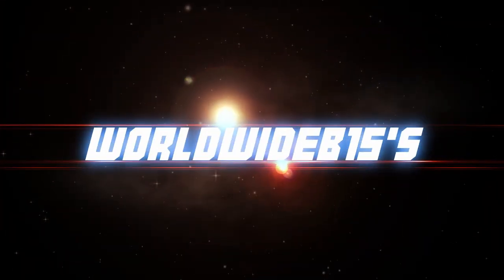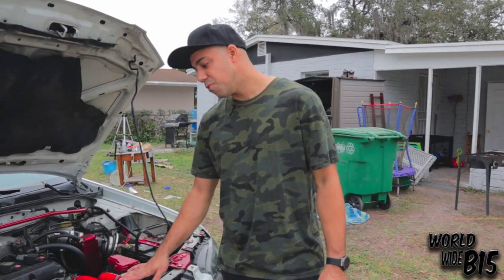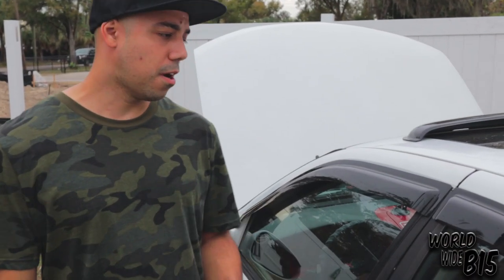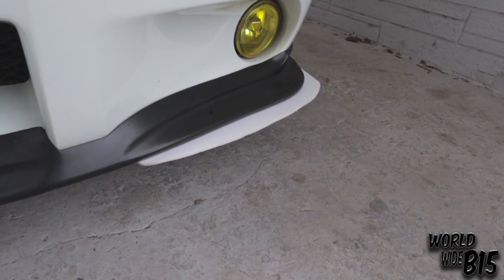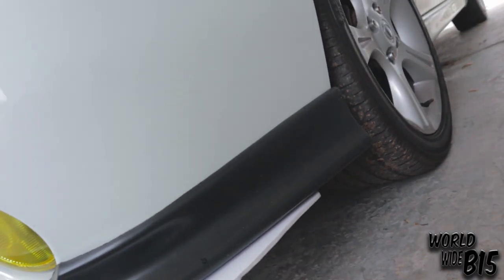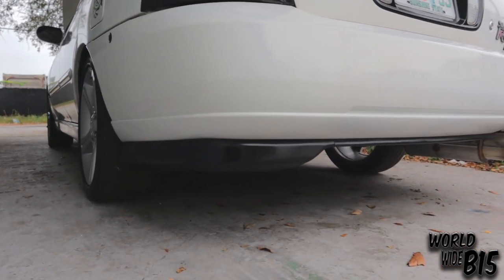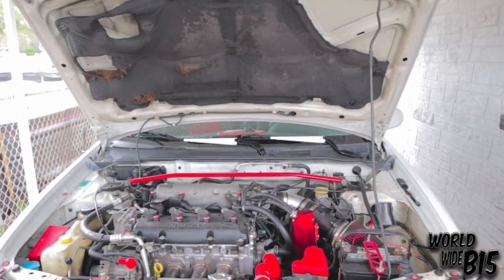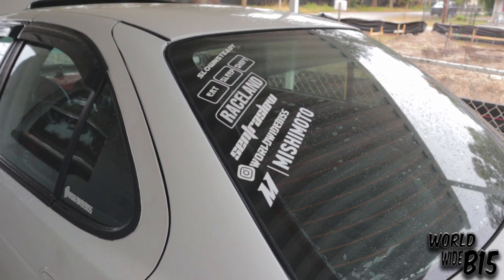Full Sentra Walk-Around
So I'm constantly getting asked where did I get or buy certain things, so I thought of doing a walk-around of my car showing what I have bought for it already whether it was for fun or needed to do to fix something. Links will all be down below as soon as i gather them if you wanted to get something, but keep in mind (Be original).

Spec-v Stainless Steel Header Exhaust Manifold For 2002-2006 Sentra 2.5 Ser

Standard Motor Products APS189 Accelerator Pedal Switch

Hitachi ETB0003 Throttle Body

MegaBrand N1 4" Burnt Tip Muffler Exhaust 2.5" Inlet Universal

Spectra Premium S10183 Crankshaft Position Sensor

Dorman 926274 Radiator Mount Bushing

ZMAUTOPARTS Crystal Head Light...

ZMAUTOPARTS LED Altezza Tail...

DNA Motoring OCT-G-RD Oil Catch Tank

Krylon K09035000 Stained Glass Aerosol Paint, 11.5 oz, Canary Yellow, 6 1

Kei Project Katana Samurai Sword...

Dewhel JDM Billet Aluminum Battery Tie Down For Honda Civic Acura Rsx Ep3 Dc5 Si (Red)

Schumacher BAF-J10 Hold-Down J-Bolt

Tutor Auto 2PCS Push Button Low...

For Nissan Sentra B15 4DR 4pcs...

20 Pcs Aluminum Bumper Fender...

AutoEC New 3pc Car Truck Rocker...

Nissan / Infiniti 4.7" Aluminum...

Alla Lighting CANBUS Error Free...

Xprite Car Underglow Underbody...